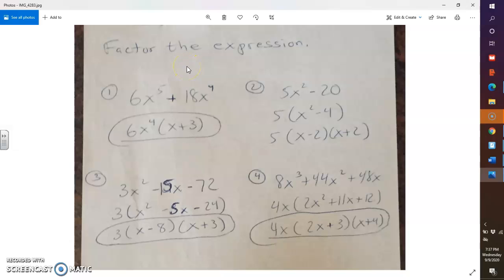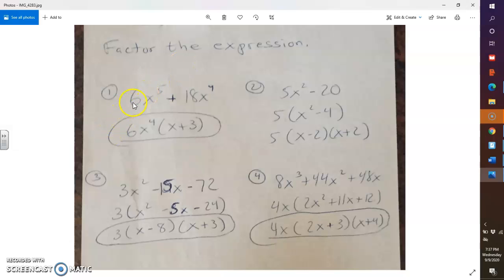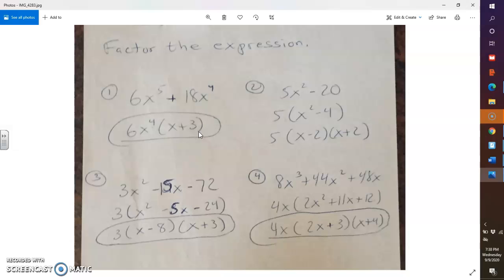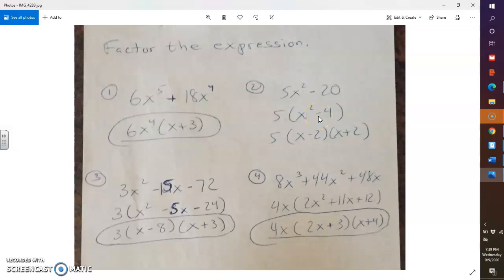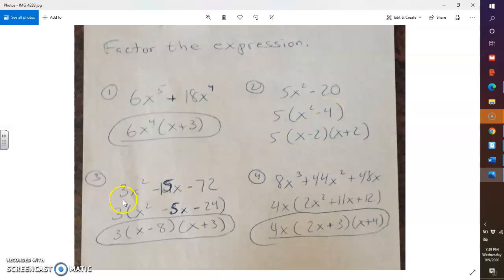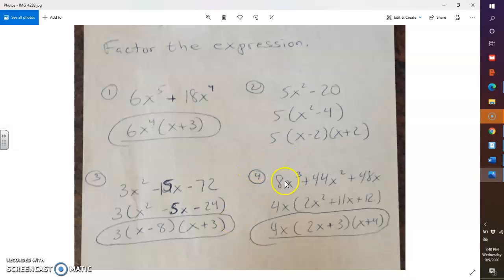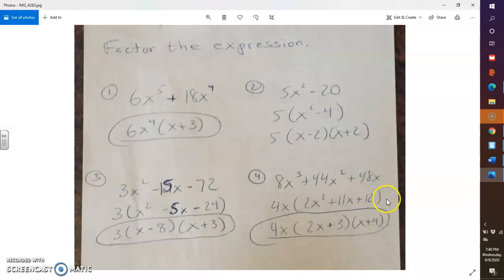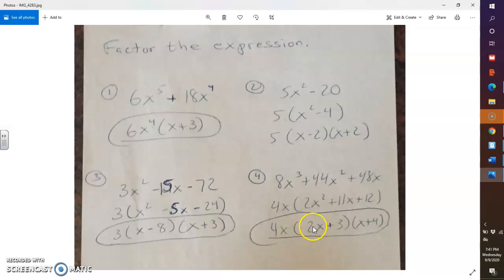Factoring for geometry and el of alg 2 summer assignment